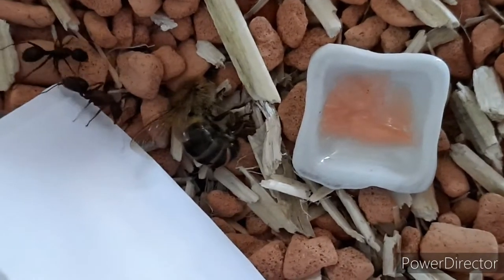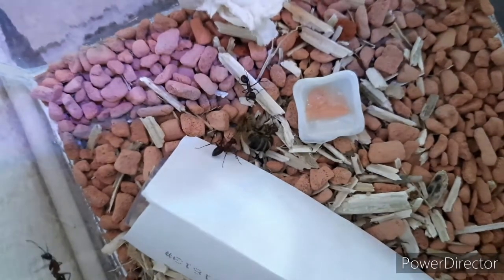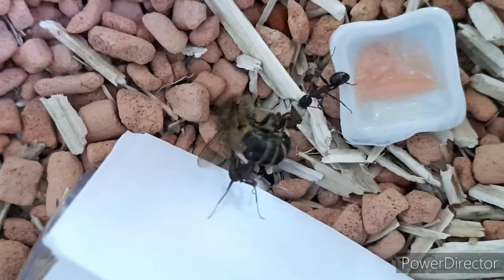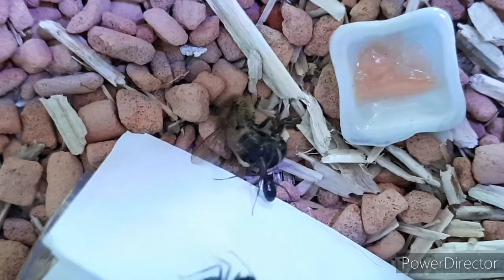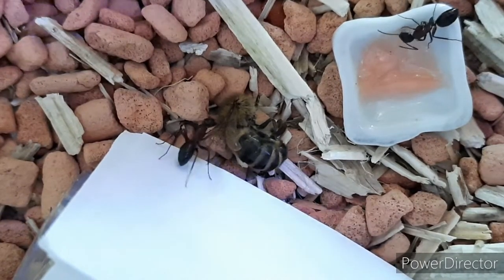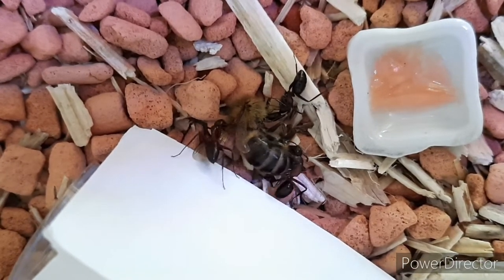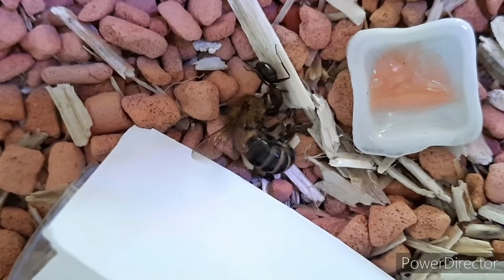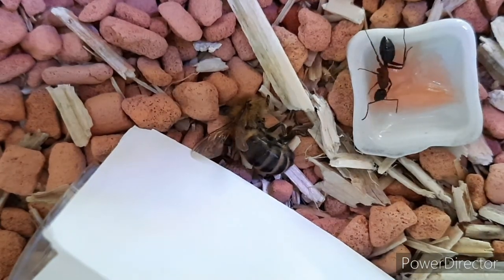Camponotus ligniperda feeding time, an ant keeping video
Feeding time for the Camponotus ligniperda ants. In this ant keeping video i fed my Camponotus ants a honey bee.
There is some really intricate ant behaviour to watch as they really aren't sure how that bee suddenly appeared inside the outworld of their formicarium.

I hope you enjoy watching this ANTalicious Sunday Joy video. For questions or suggestions, please leave a comment i will get back to you as soon as possible.

Timestamps:
00:00 Intro
00:17 Camponotus ant alarm call
01:38 Ant cleaning behavior
01:55 Camponotus ant spraying formic acid
02:26 Timelapse speed x4
02:59 Timelapse speed x8